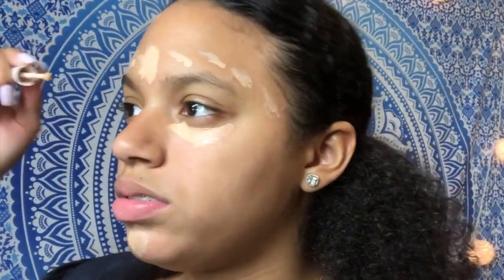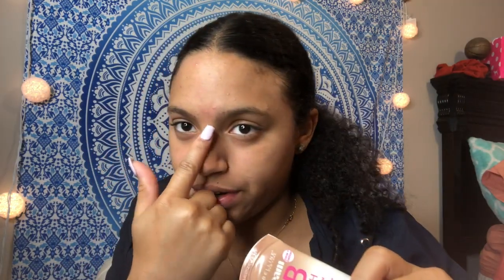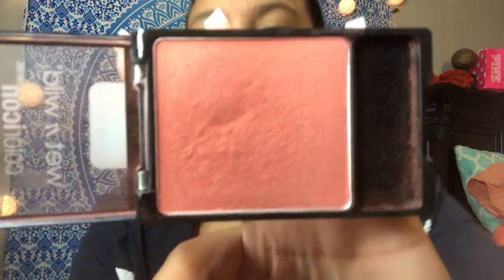my everyday makeup routine